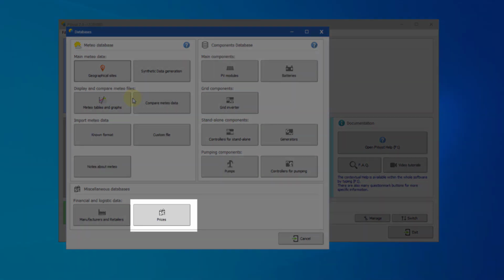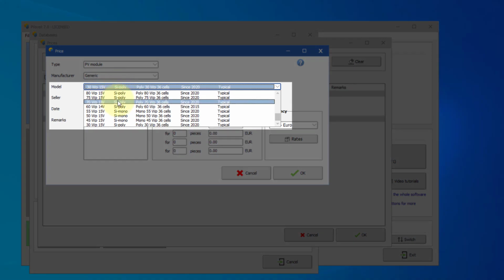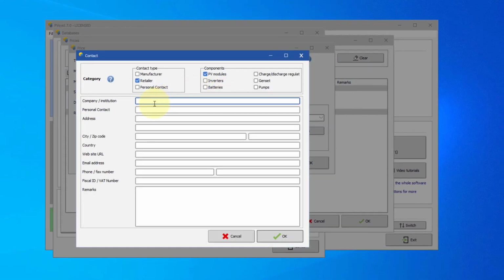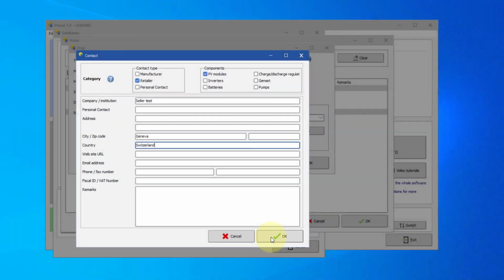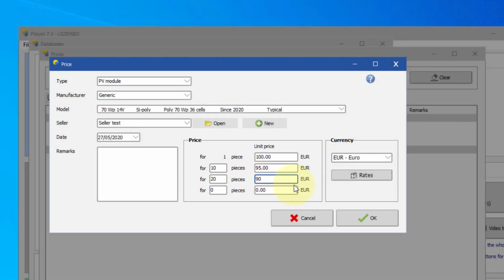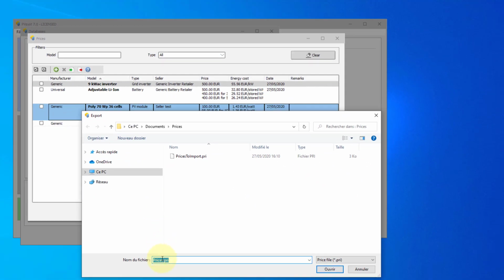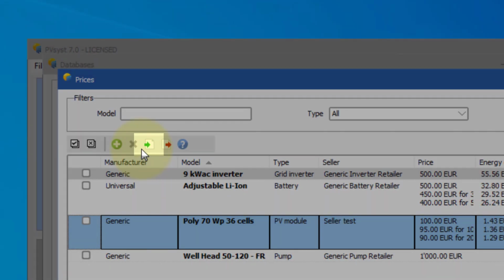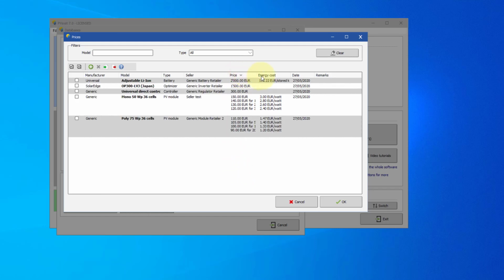PVsyst 7 - Economic Evaluation 001- Components prices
PVsyst 7 Tutorial - Components prices
Define prices for a component